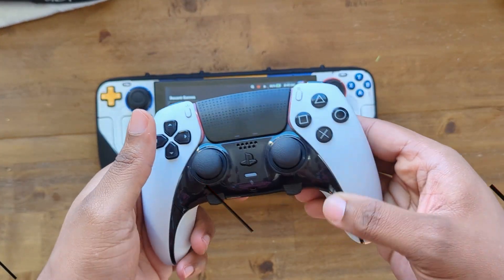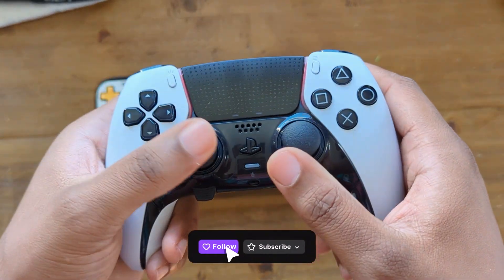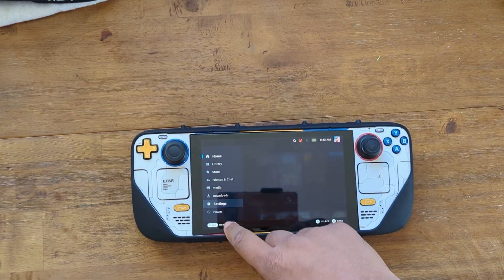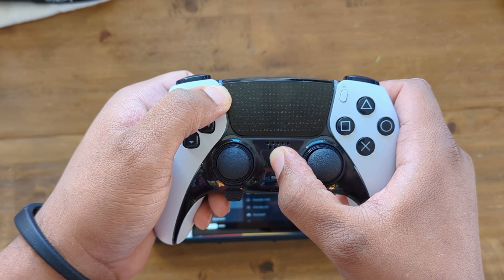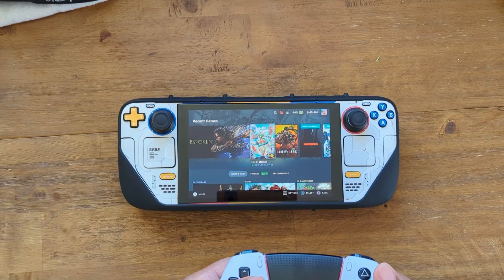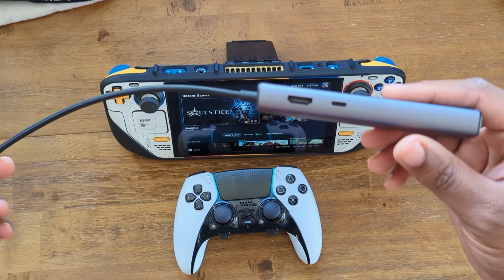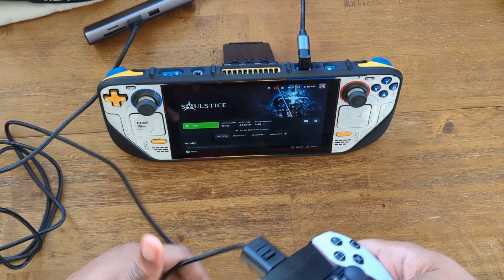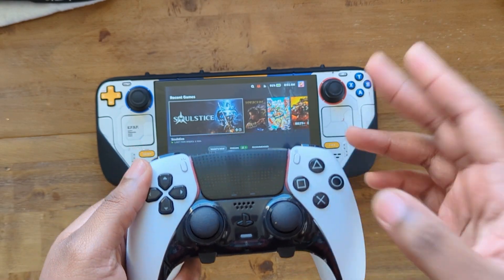The DualSense Edge is PERFECT for Steam Deck! - How to connect the PS5 DualSense Edge to Steam Deck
Mahalo/Thank you to PlayStation for providing the free controller.

Sony's DualSense Edge Controller is their first attempt at a "Pro" level controller. In this video we're going to explain how to connect the DualSense Edge to the Steam Deck!

Save BIG on games for your Steam Deck at the following sites!

Sony A6000
AVerMedia Capture Card
AVerMedia Webcam

AUDIO:
Mic 1 - Neat King Bee II
Mic 2 - Neat Worker Bee II
USB Audio Interface 1
USB Audio Interface 2
Rode Wireless Go

MISC EQUIPMENT:
Stream Deck
Studio Mic Arm
Studio Mic Stand
Rode Headset